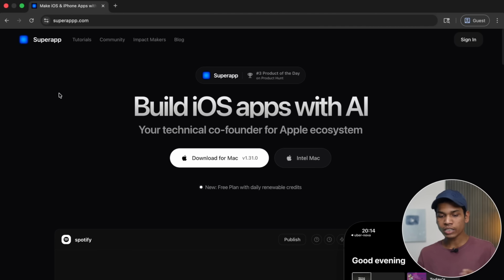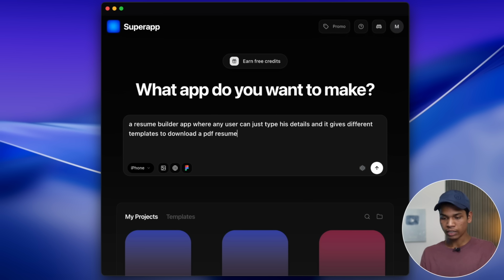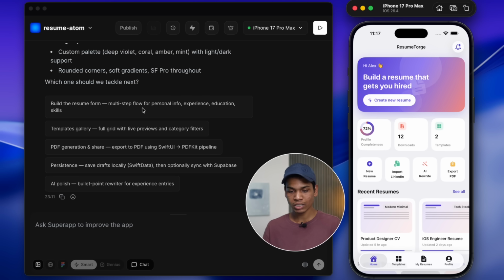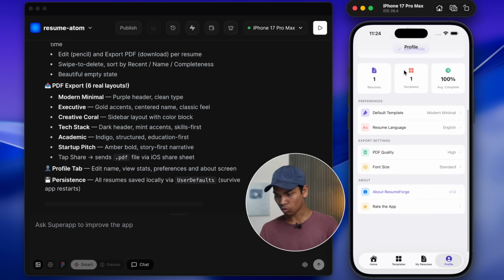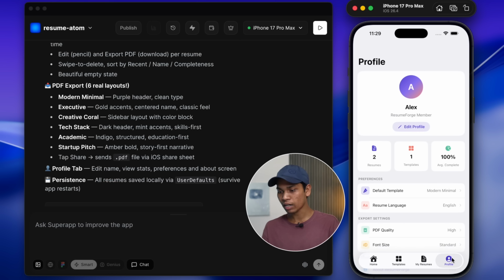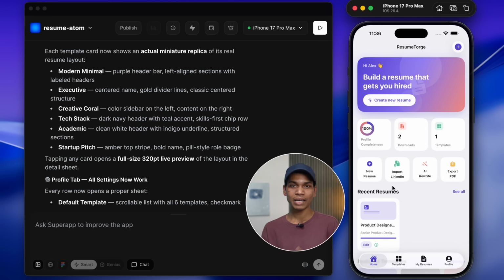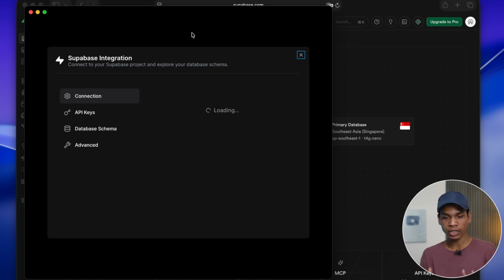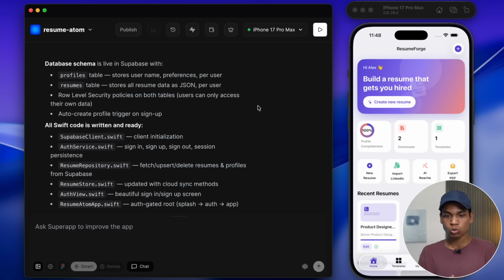Build Native iOS Apps with AI and Publish to App Store | Superapp AI Tutorial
If you want to make native iOS apps, then Superapp AI is a great tool to vibe code mobile apps for iPhone. This video shows the complete workflow of building an iOS app, and even publish to the App Store.

Superapp is a comprehensive no-code development platform specifically designed for creating native iOS apps. Unlike web-wrapper solutions that often face App Store rejection or performance issues, Superapp generates true native Swift code that meets Apple's stringent requirements and delivers optimal performance on iOS devices.

Gadgets I Use
All the best for your bright future.